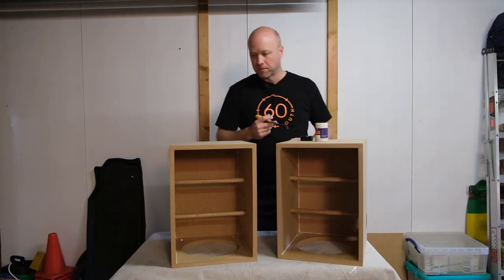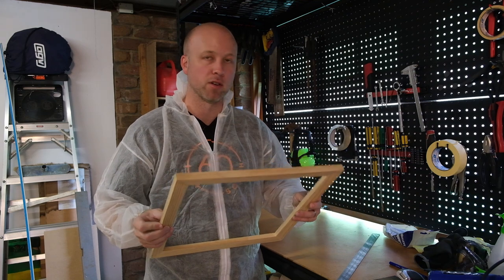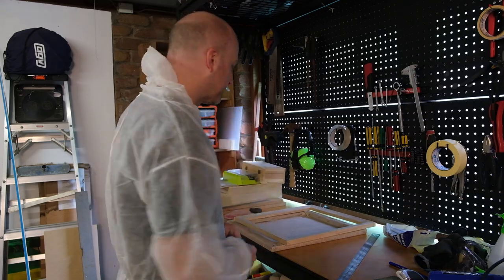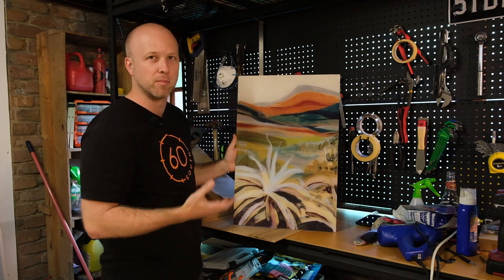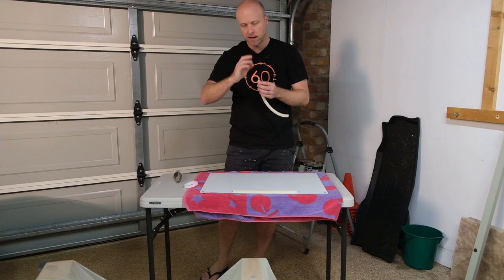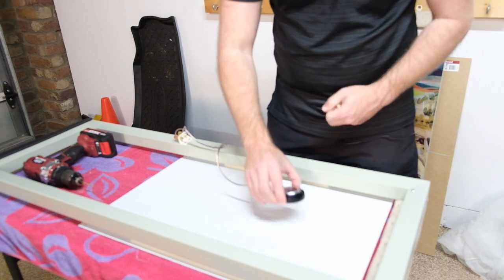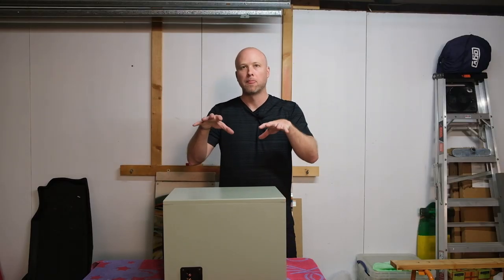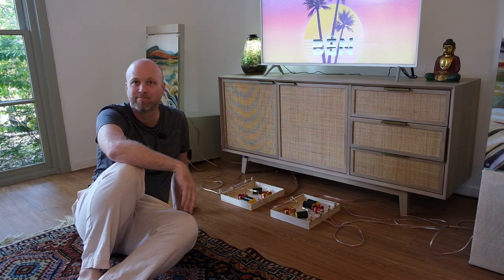Hybrid DML Speakers 5 - BUILT!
Yes, I finally got around to finishing these things.

This video covers the build process itself - painting, assembling, wiring, fitting etc etc. I also give my initial impressions after a few days of listening to the new speakers.

I'm happy to report that they sound great! I'm convinced that the hybrid approach is the way to go for freestanding panels (I'm saying that you can't get great results out of a 'pure panel' design, but handing of the LF to cone woofers is surely easier/ more convenient).

Not a lot of music in this one as the video was getting a bit long already, but the intro and outro music are recorded live 'in room' using my Blue Yeti nano mic.

My next video will be a proper music demo, using some classic audiophile tracks and a few out of my playlists.

I've still got to tidy up the crossovers and make some nicer cables for these - the tinkering never ends! But for now, I'm just going to enjoy them for a bit.